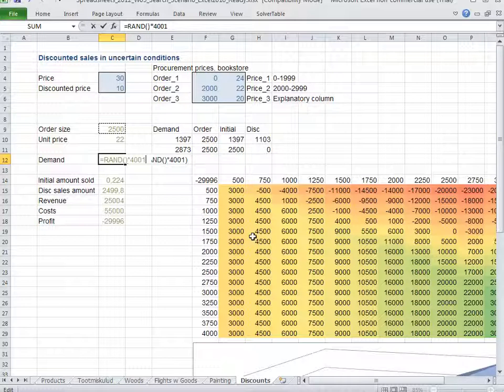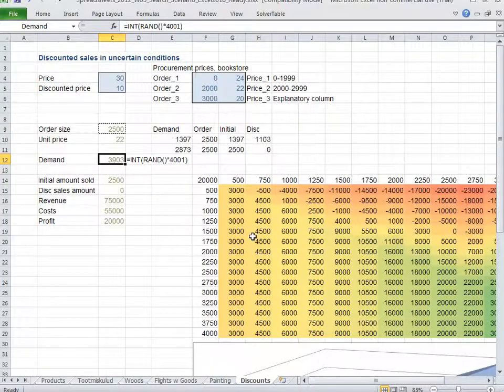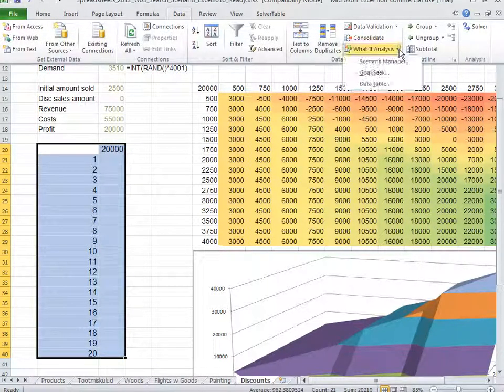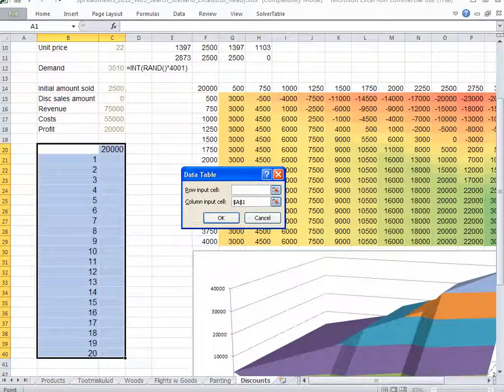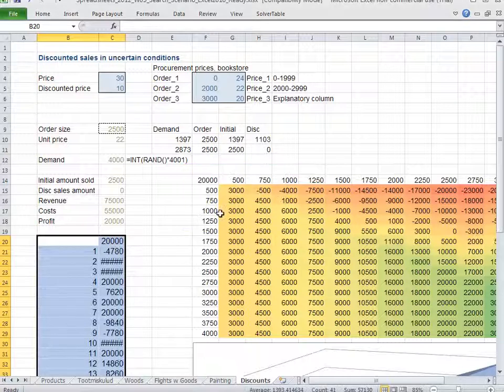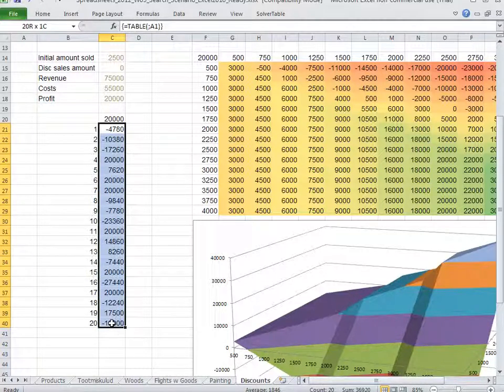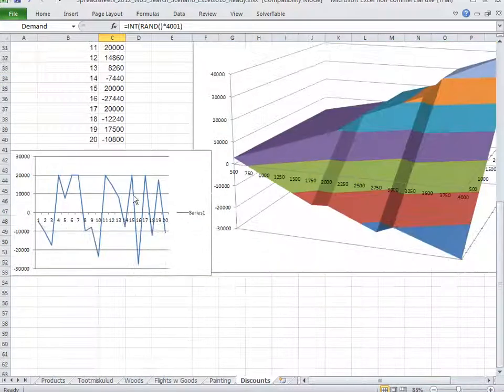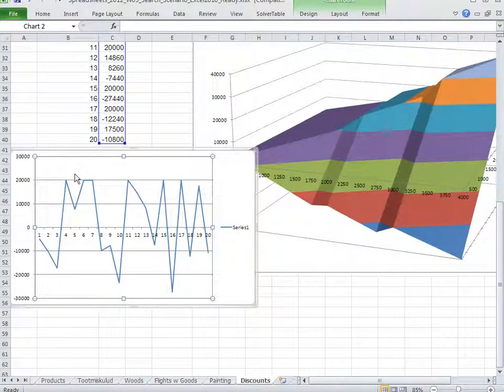Bookstore scenario 3